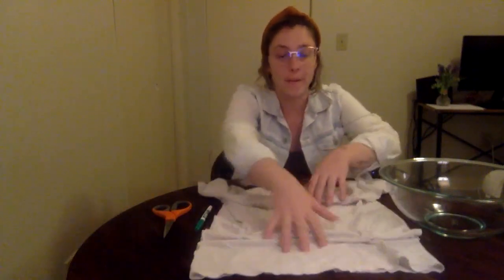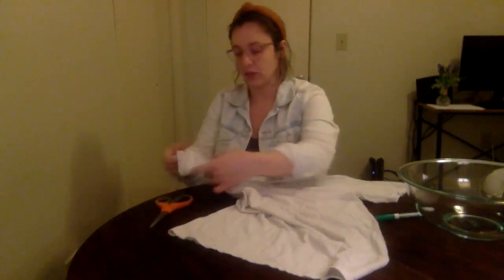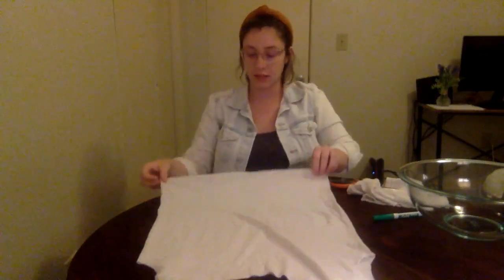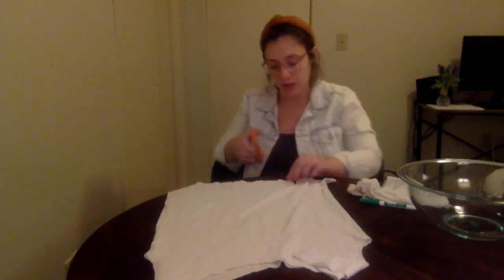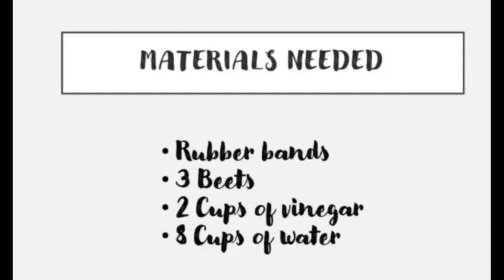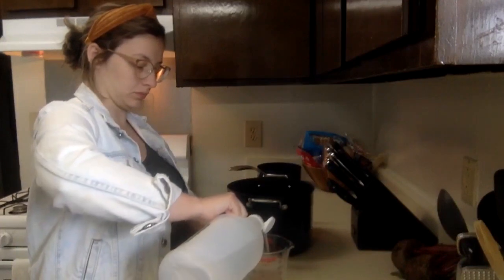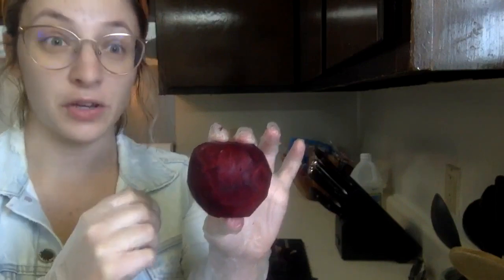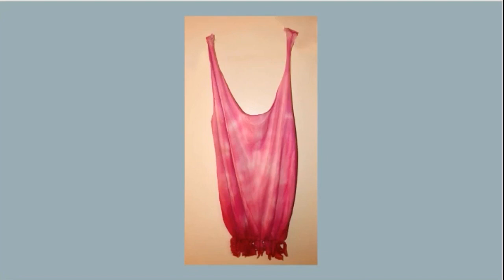Craft: T-Shirt To Tote Bag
Mollie shows us how we can turn one of our old t-shirts into a tie-dye tote bag!